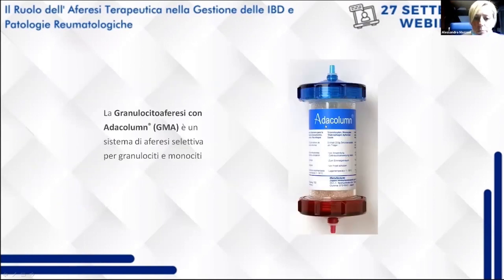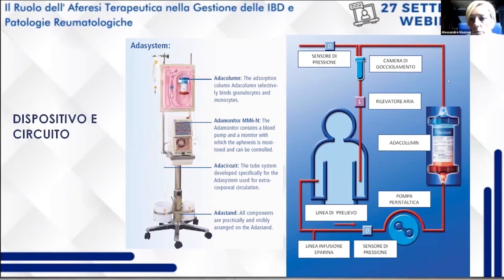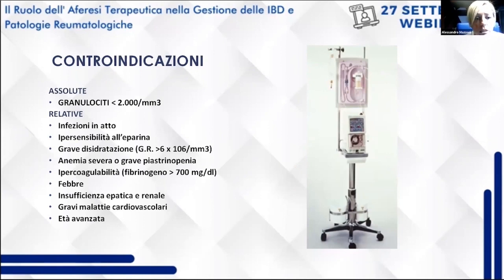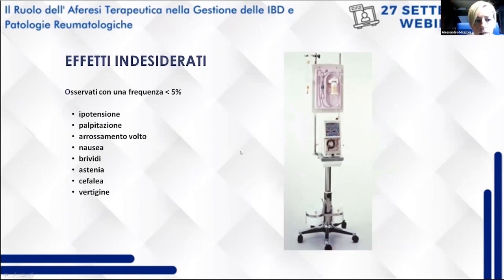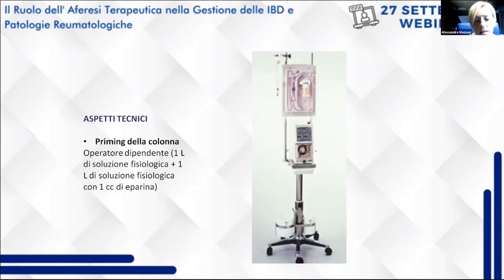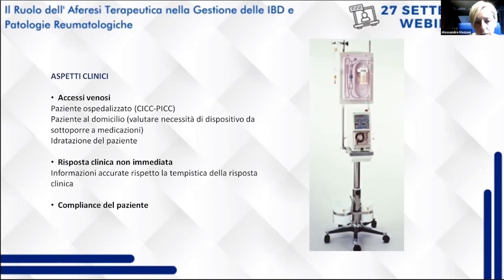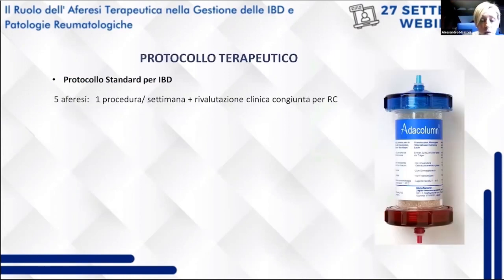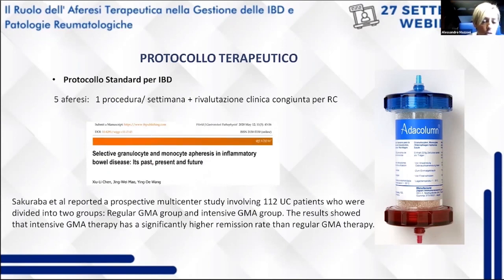Therapeutic apheresis and IBD: procedure methodology.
Dra. Irene Bianco. (H. Dr. Peset)